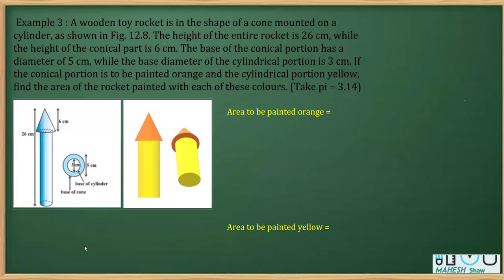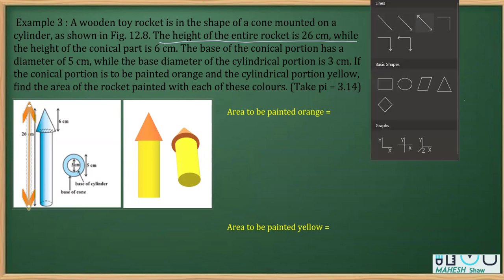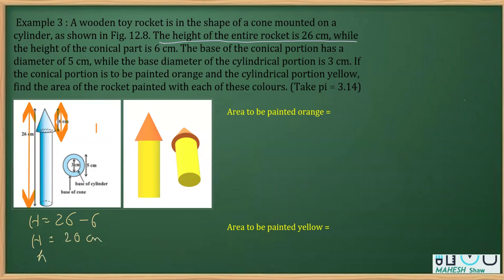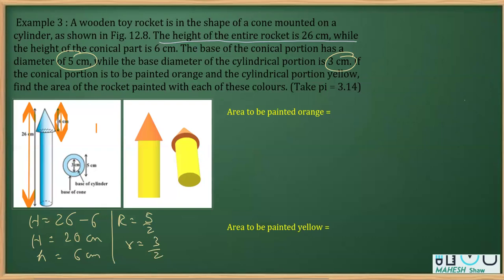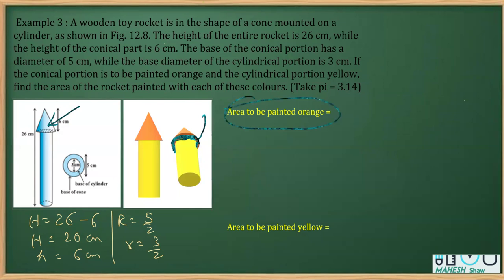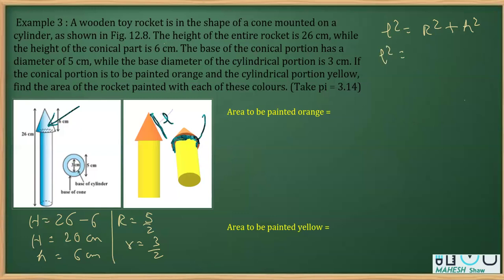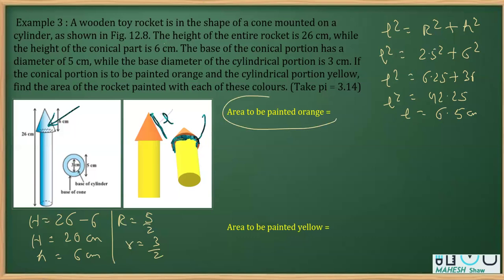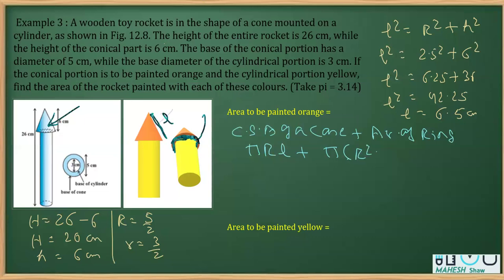Example 3 : A wooden toy rocket is in the shape of a cone mounted on a cylinder, as shown in Fig.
Example 3 : A wooden toy rocket is in the shape of a cone mounted on a cylinder, as shown in Fig. 12.8. The height of the entire rocket is 26 cm, while the height of the conical part is 6 cm. The base of the conical portion has a diameter of 5 cm, while the base diameter of the cylindrical portion is 3 cm. If the conical portion is to be painted orange and the cylindrical portion yellow, find the area of the rocket painted with each of these colours. (Take  = 3.14)